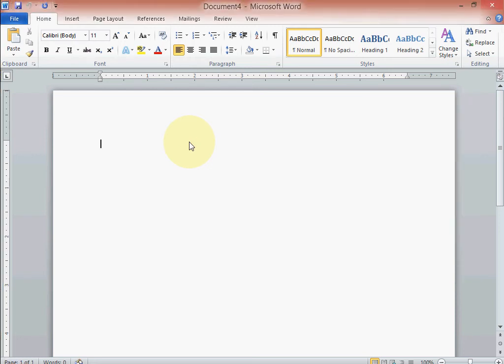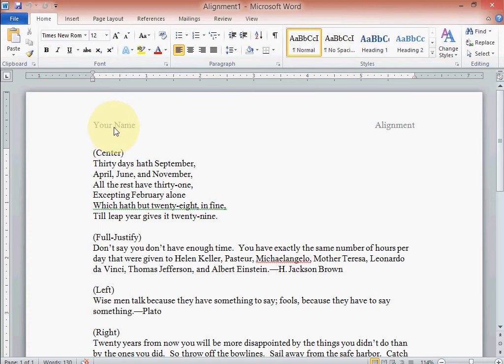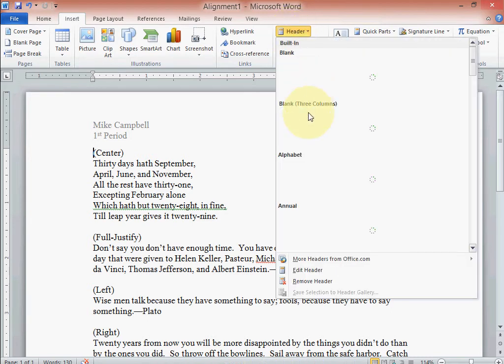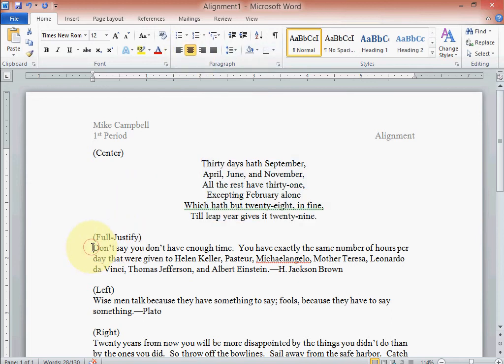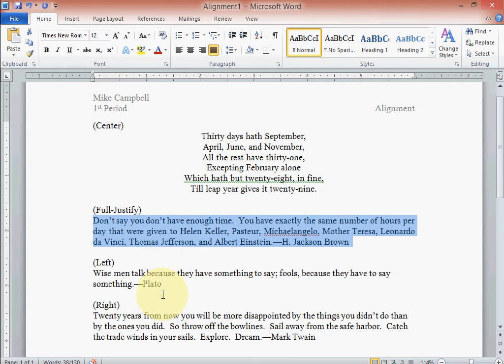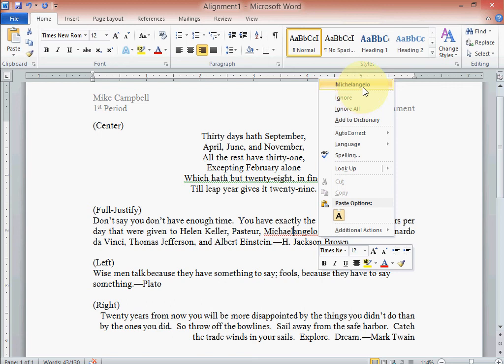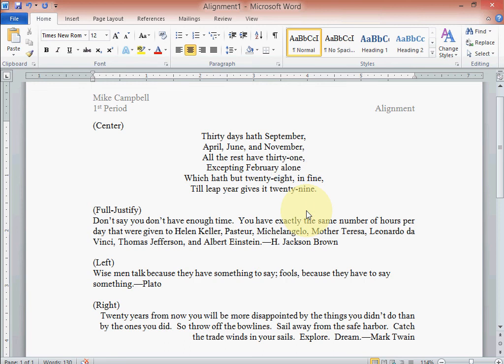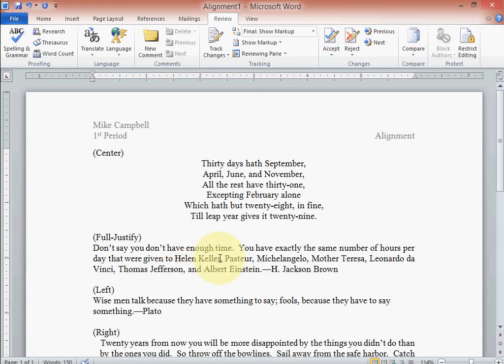Alignment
Aligning text on a page.